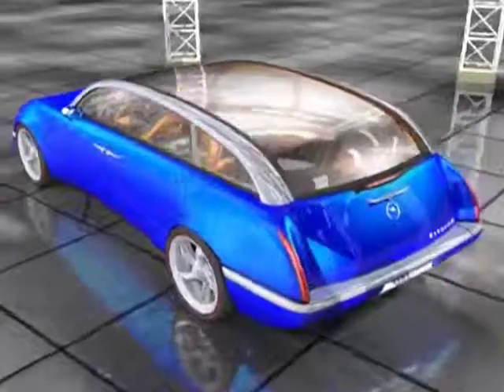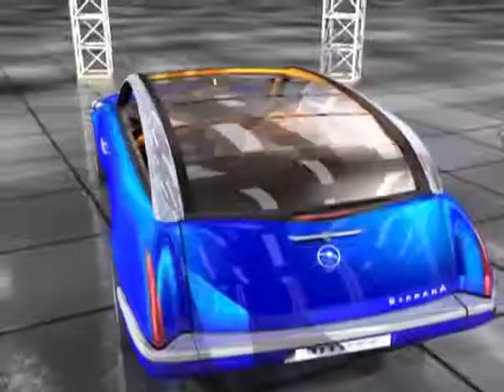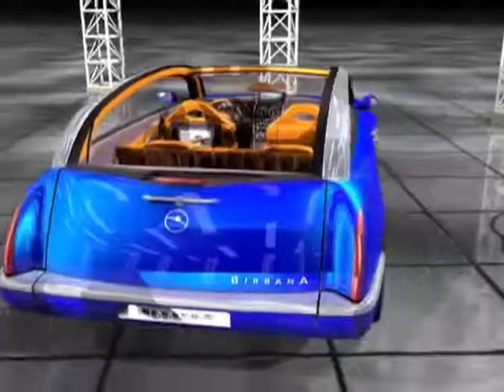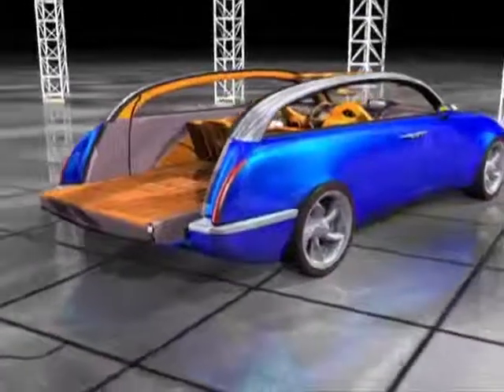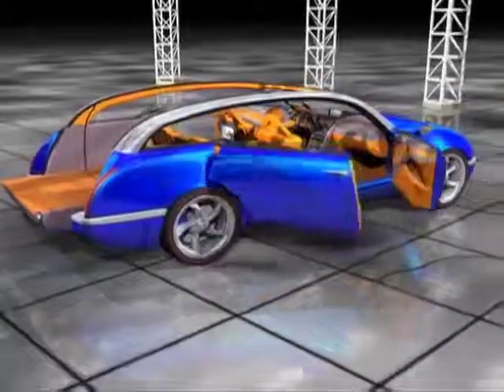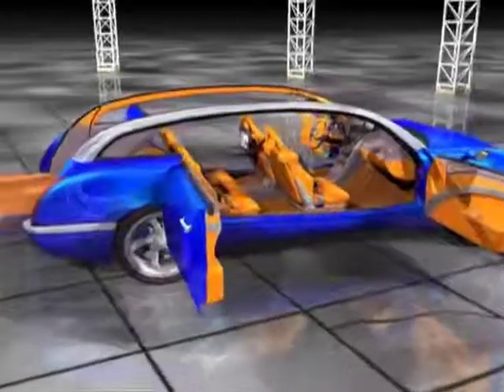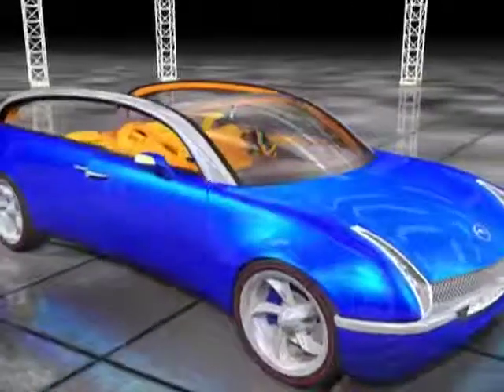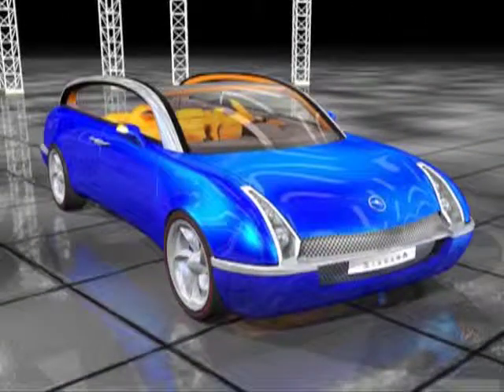CONCEPT CAR ROOF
The Bayliss Graphics Concept Car was designed to show the possibilities available to our customers, without showing secret designs specific to any one customer.
Our customers at this time were nearly the complete supplier industry in Germany and several OEMs.
This was first shown at the Euromold exhibition in Frankfurt in 2001.
The music "Follow design" was composed by Mel O´Dee - Heiko Klüh